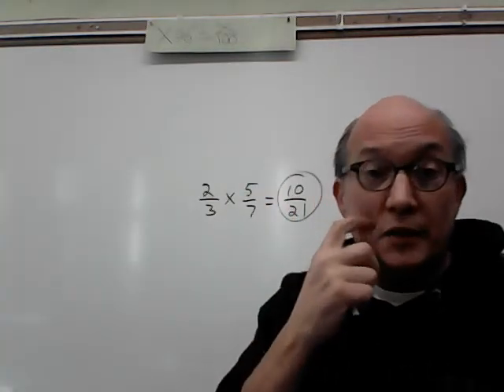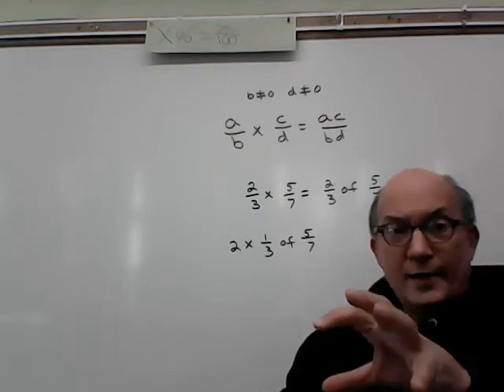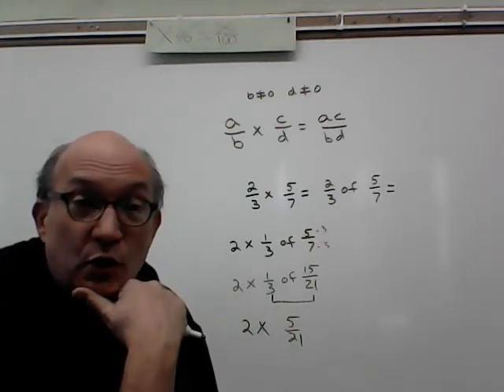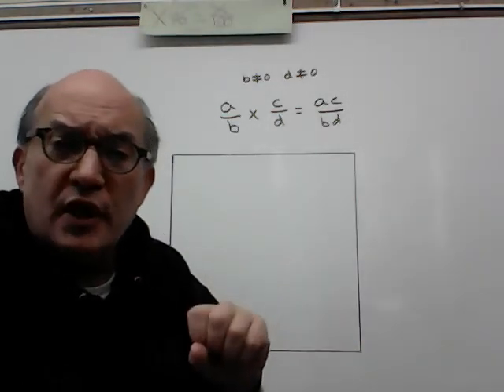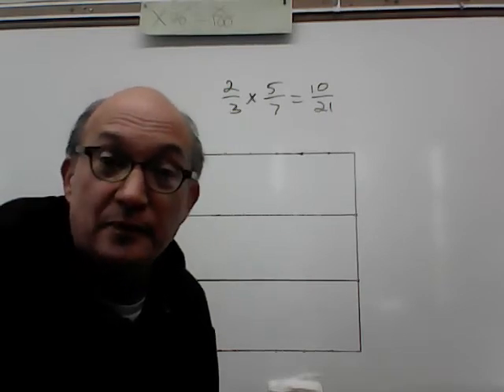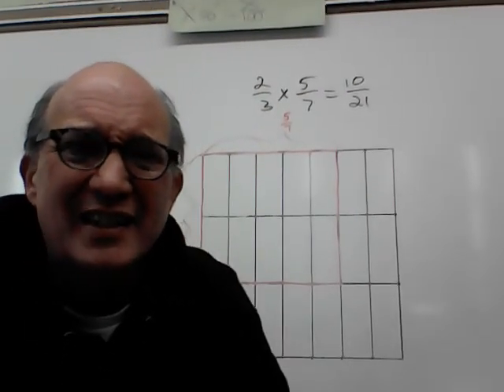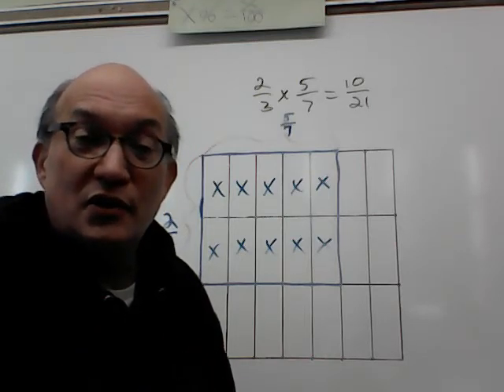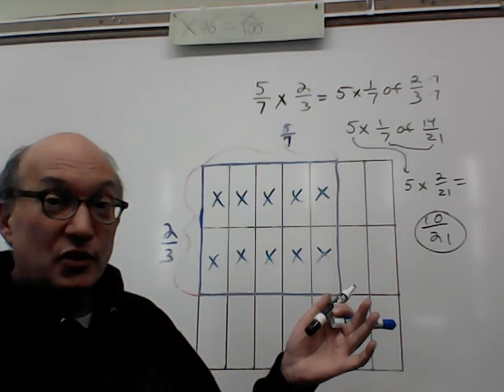Grade 5: Multiplying Fractions (Part 3)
A one-dimensional and two-dimensional explanation of 2/3 x 5/7.